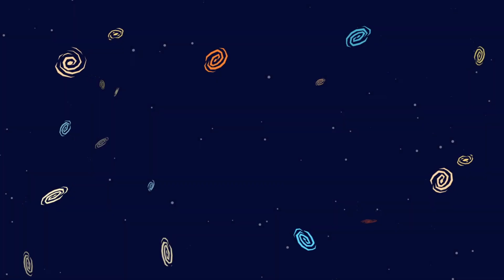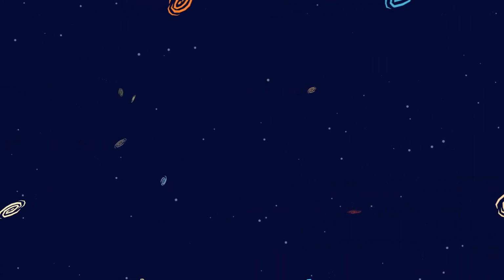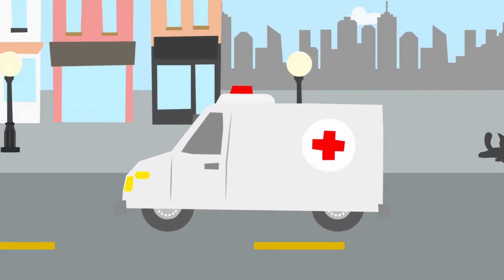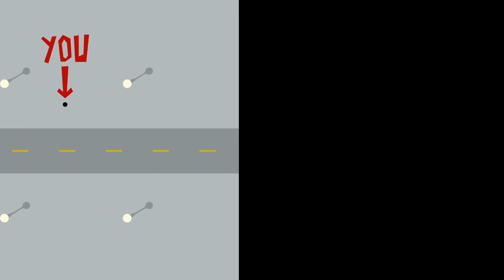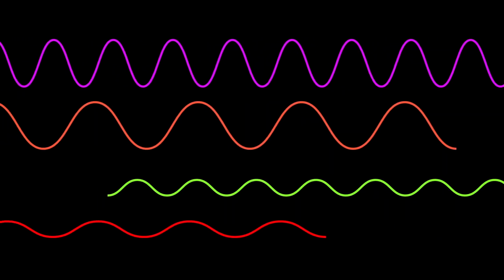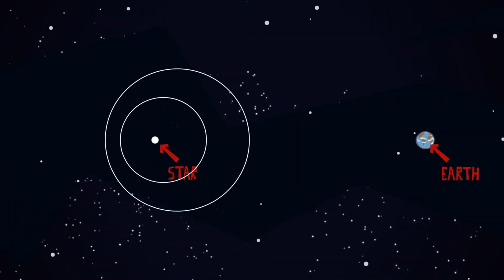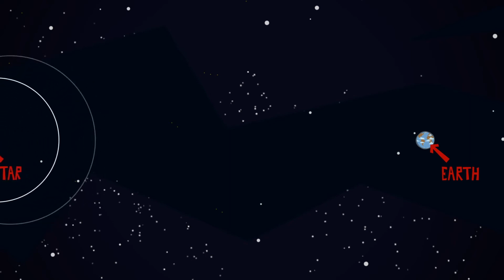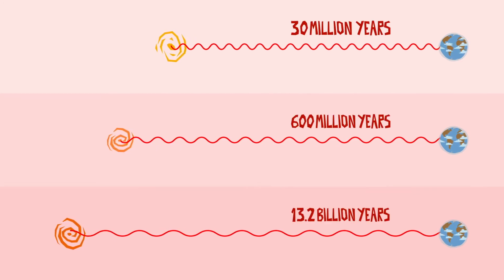Redshift 〰〰🔴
Science! Redshift 〰〰🔴
WAWUA = Why astronomers want to use ALMA.